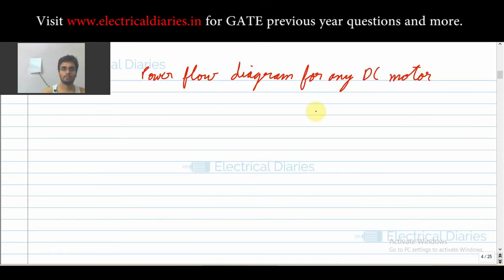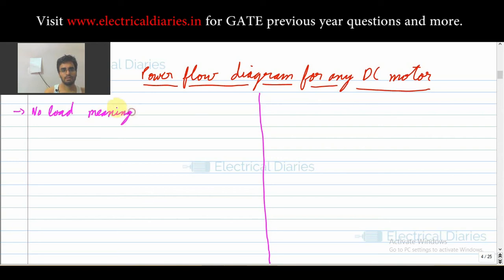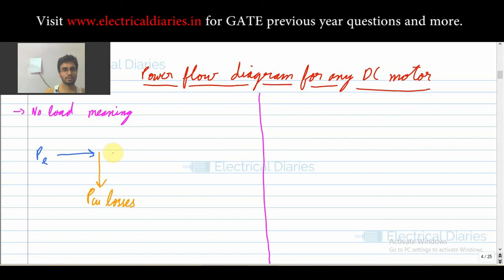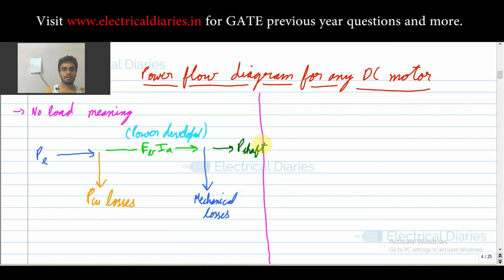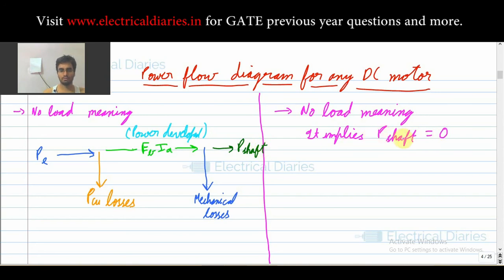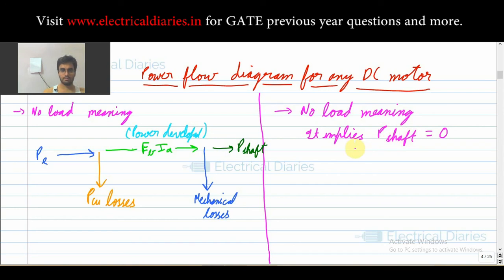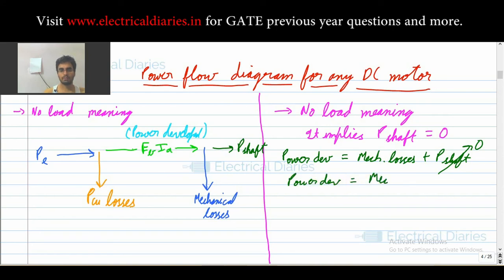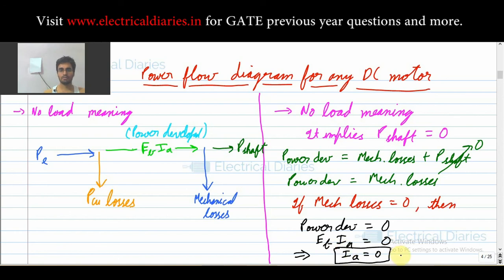Power Flow | DC motor | Meaning of No Load | GATE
Learn only what you need to know to solve  DC machine GATE questions.